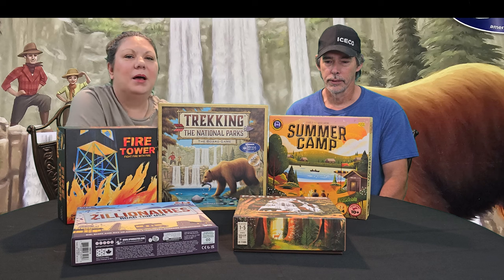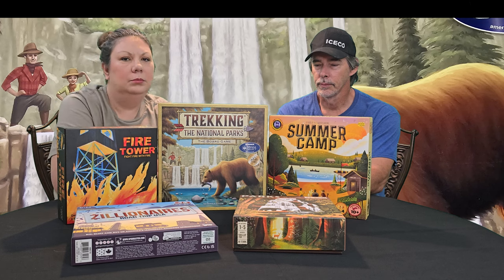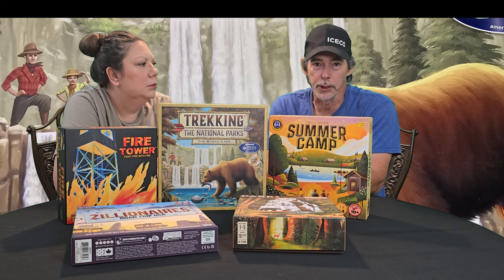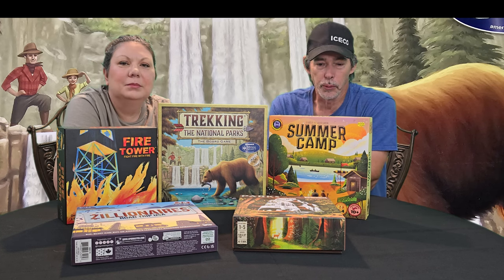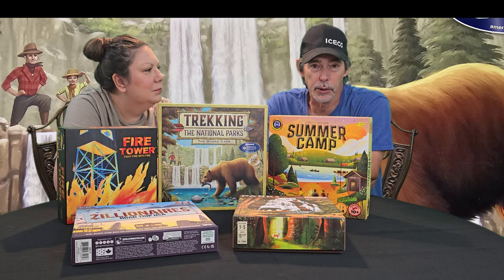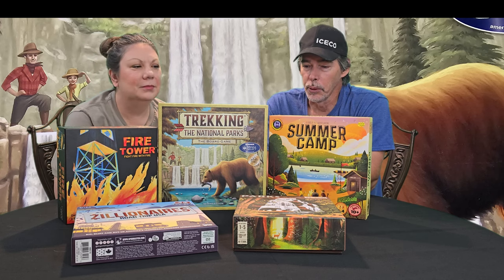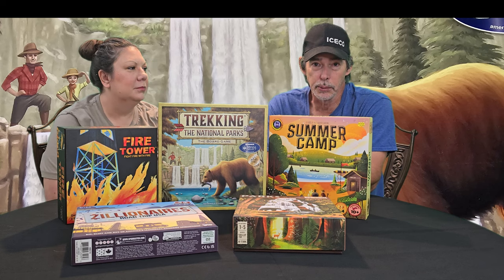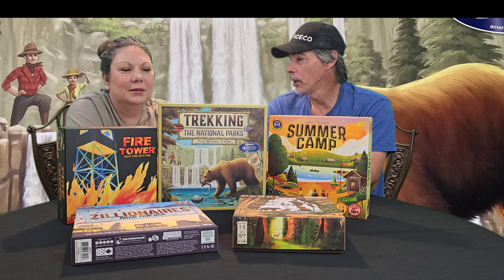Thrilling Camping Game Ideas, Games we like.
Thrilling Camping Game Ideas

CAMPING GAMES, WE LIKE.

These are Five games we recommend for fun and entertaining times. If you are stuck in the camper, tent, or house these games will keep everyone entertained. All game videos will be added to the GAMES WE LIKE - PLAYLIST

TREKKING THE NATIONAL PARKS
PARKS KEYMASTER
FIRE TOWER
ZILLIONARES ROAD TRIP USA
SUMMER CAMP

As Amazon associates we can make a small amount on orders with no added cost.